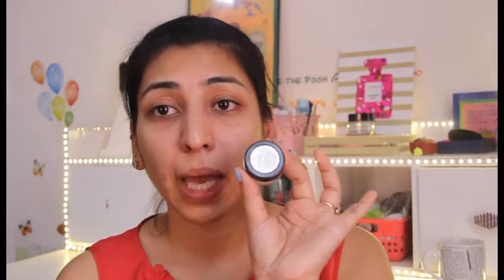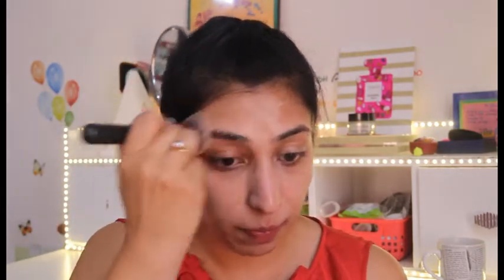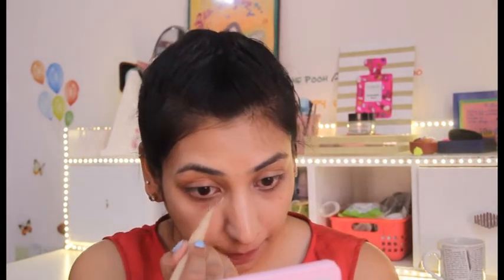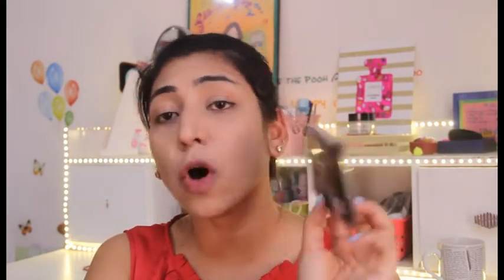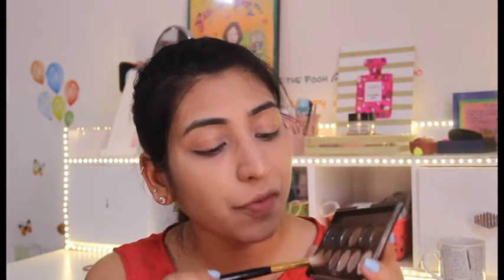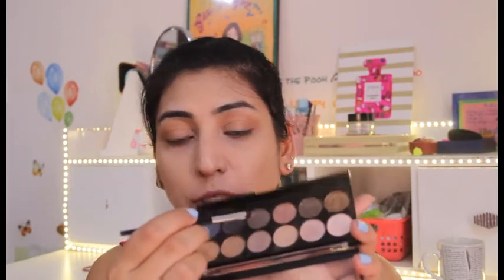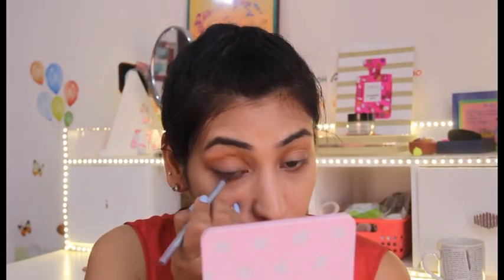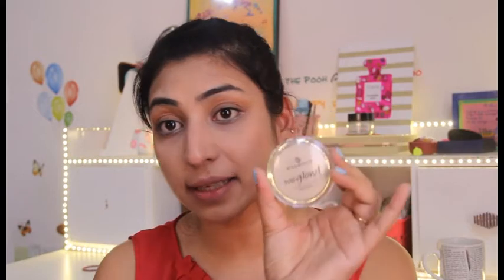My everyday makeup routine under 500 rs | Indian drugstore makeup | Realistic makeup look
Hi guys, Today's video is my everyday makeup look but everything under 500 rs. It is the most realistic and super quick makeup look which everyone would like to carry on a daily basis without any issues. Hope you enjoy watching this video.

xoxo
Anu